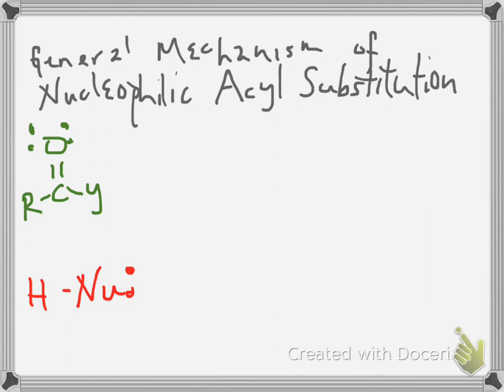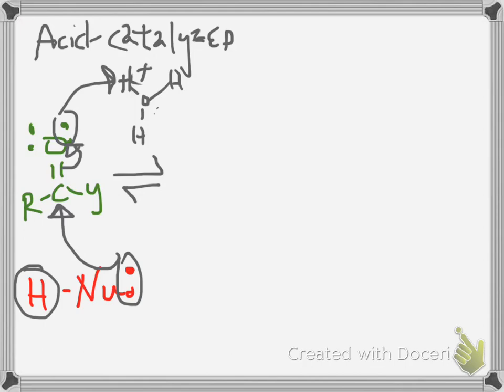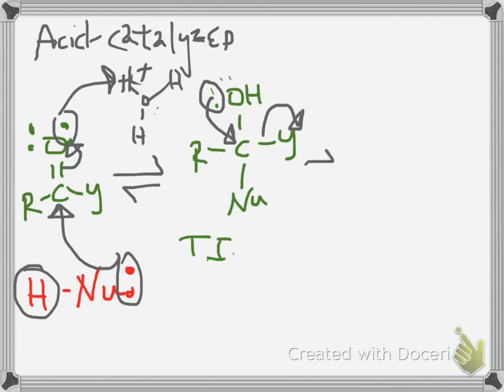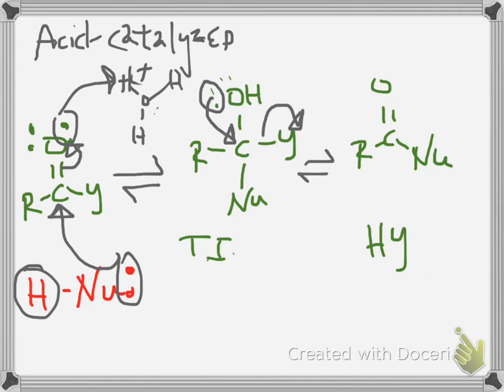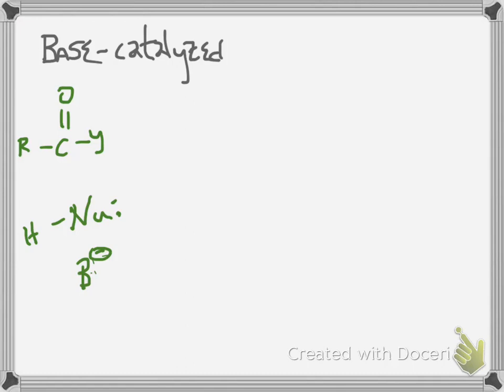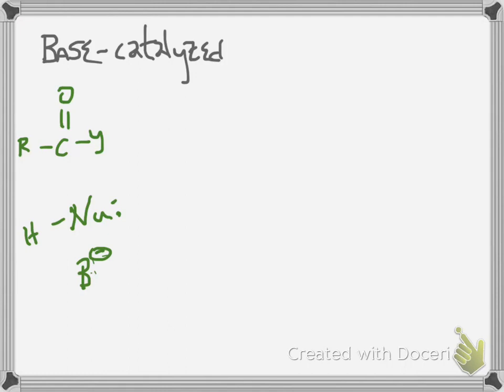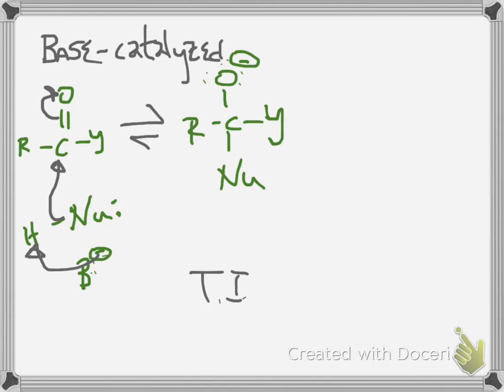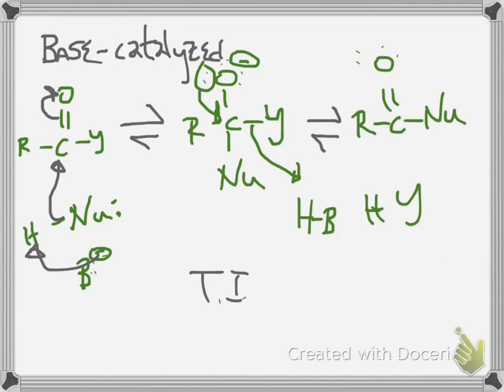general mechanism of nucleophilic acyl substitution